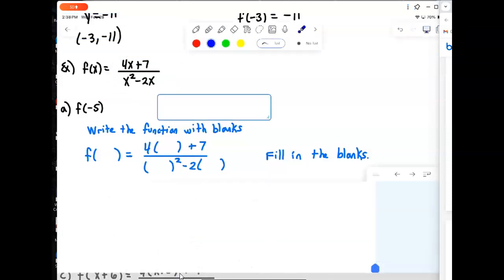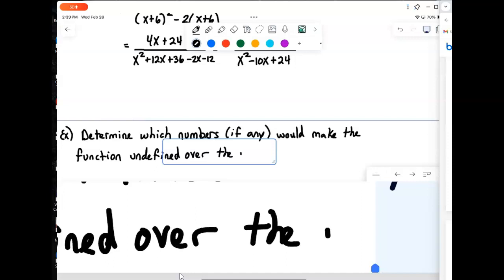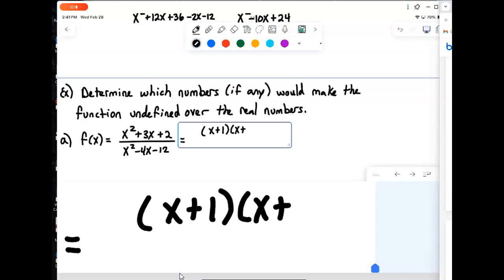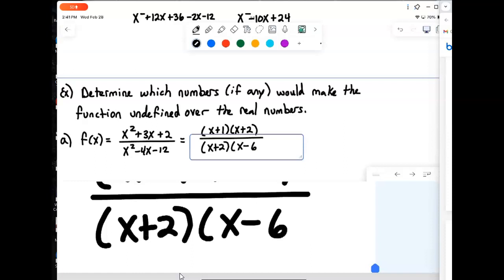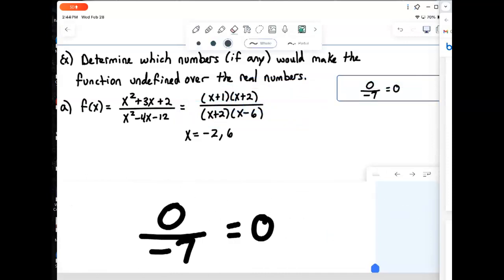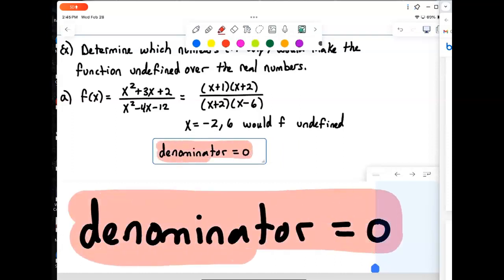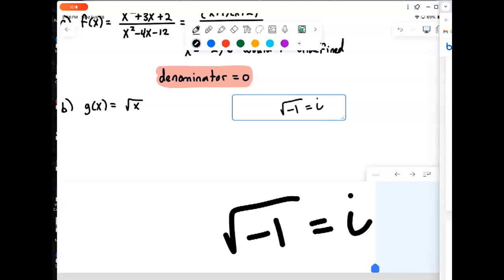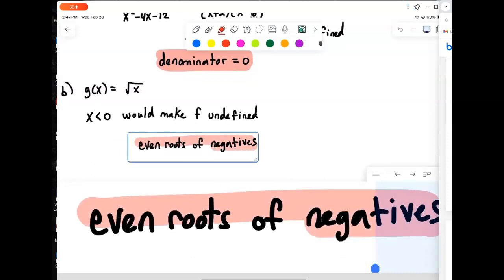Domain of Algebraic Functions Intro